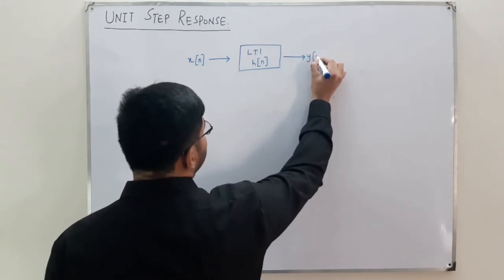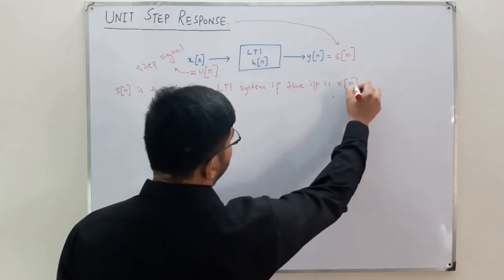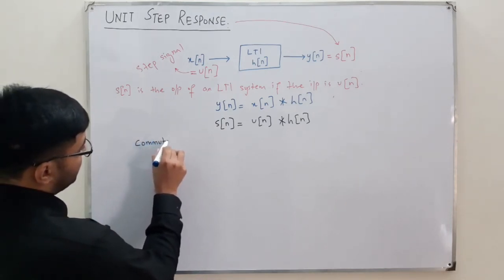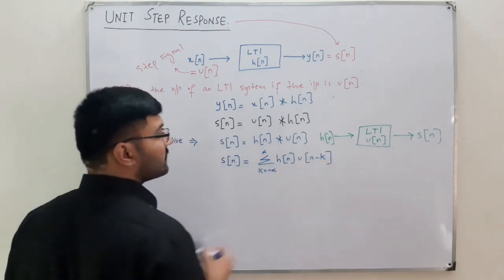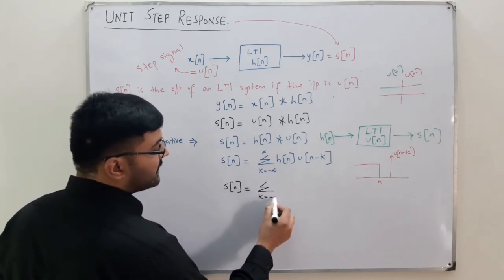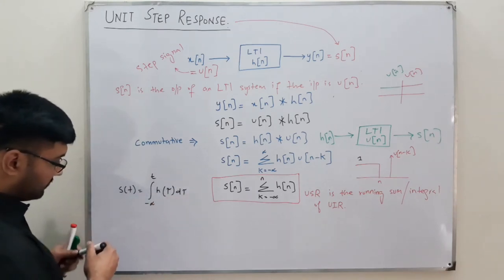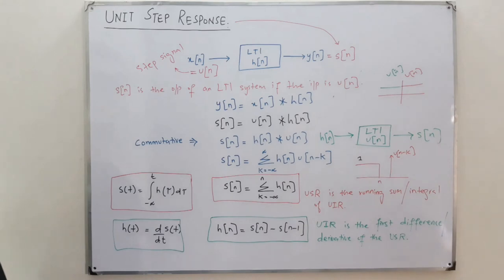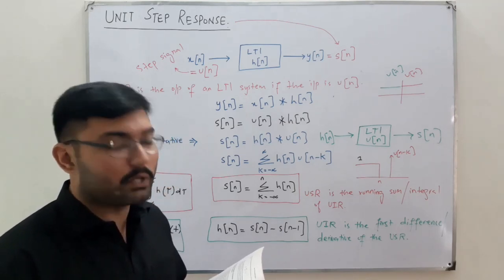Unit Step Response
Lecture 68
Unit Step Response of a System